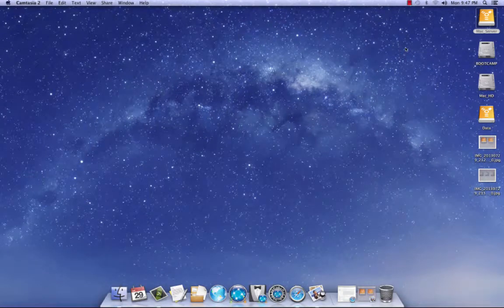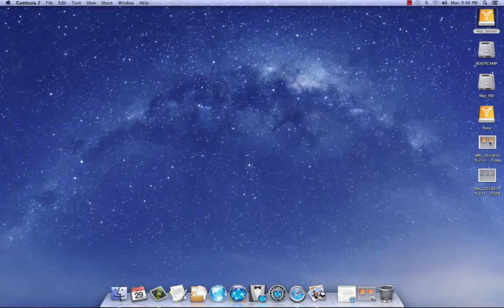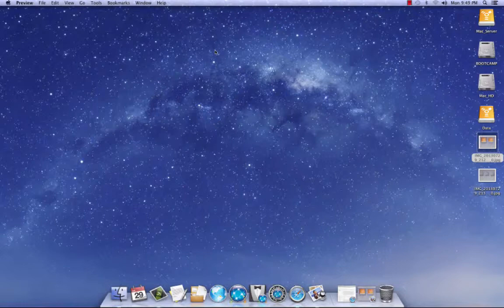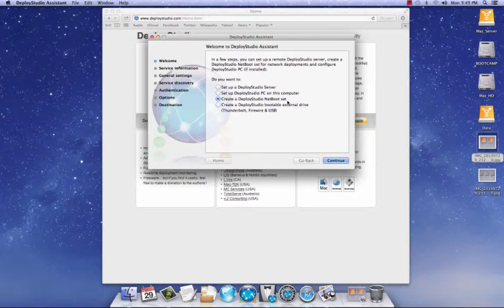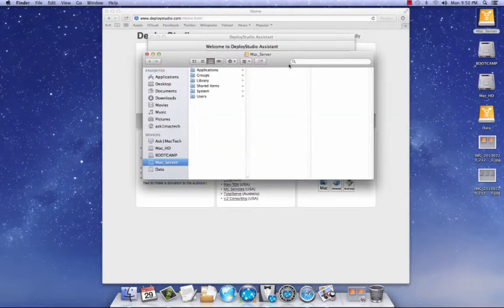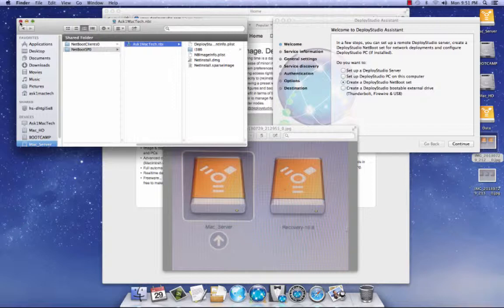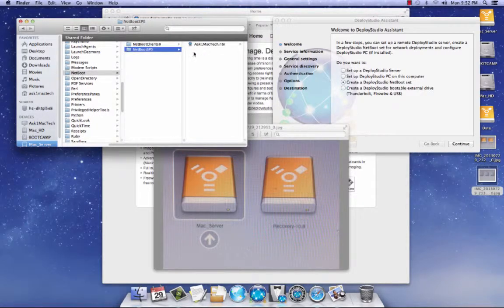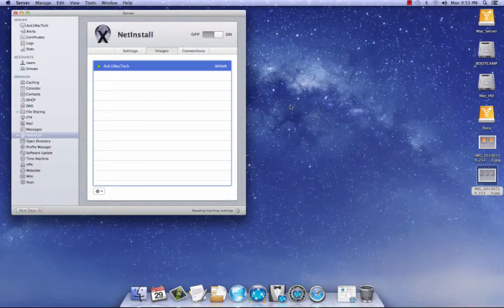DeployStudio Black Screen Fix Work Around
Credit: Scrogers

Hey all, an update and a workaround that I'm now using that is working on all of the last three generations of 13in MBP-
First, I'll say that I had installed 10.8.4 from a fresh AppStore installer AND I had run the latest combo updater. I've verified that I've got "Recovery - 10.8.4" and everything was up to date on the machine I've been making the NetBoot set from. Nothing was working with 1.6.1 (black screen- no login screen)
I was very afraid to downgrade my server to 1.6.0 from 1.6.1 after a really terrible DeployStudio downgrade experience I had last winter. So, I went back to my 10.8.4 machine (client) that I was making the NetBoot sets from and wiped DS completely, then installed 1.6.0. I then made a fresh NetBoot set with 10.8.4 and 1.6.0, but checked the option to ignore versions on login. I know that it's not optimal to be running this version mismatch, but I can now get into the DS server on all my clients and so far the few workflows I've tried have appeared to work fine.
I'll credit another post somewhere (which I now cannot find) to giving me this idea after they were talking about getting certain computers to work with checking the "ignore versions" option while making NetBoot sets.
Anyway, looking forward to 1.6 2, but for now, 1.6.1 server and 1.6.0 NetBoot sets with 10.8.4 and the latest gen 13in MBP are working for me. Hope it helps.